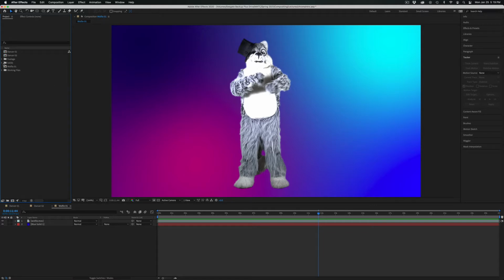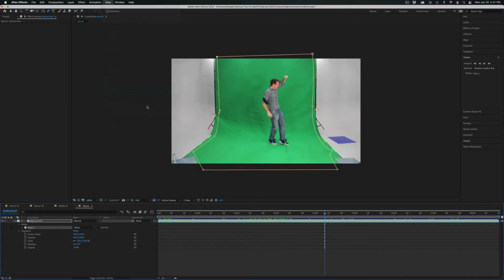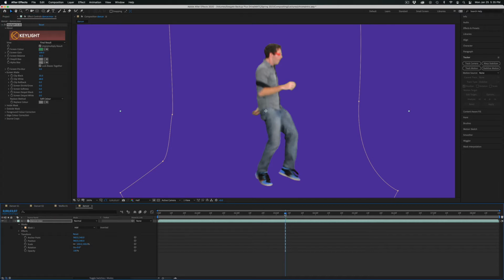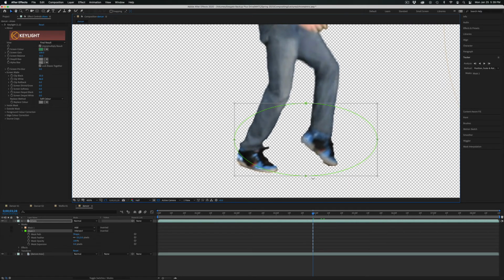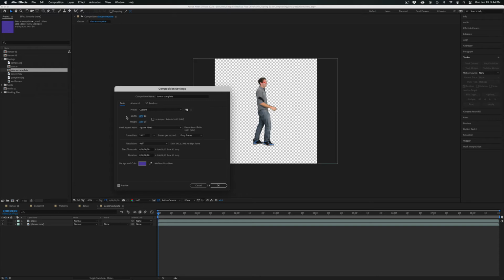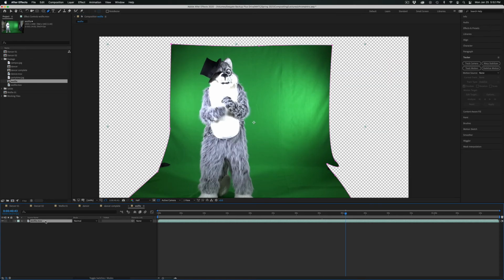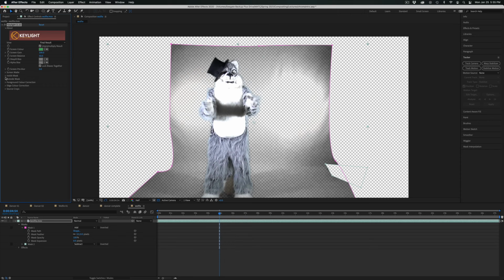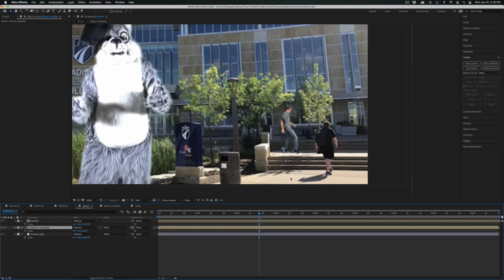Chromakeying Basics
Introductory lesson for Compositing and Special Effects at Madison Area Technical College.